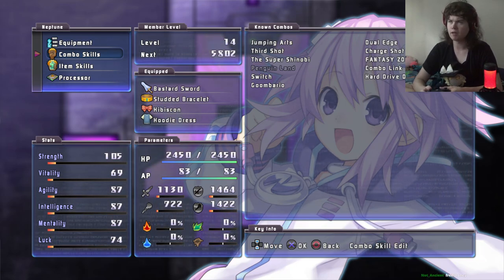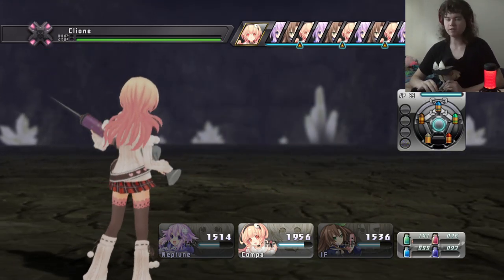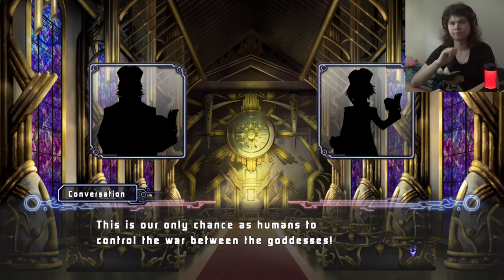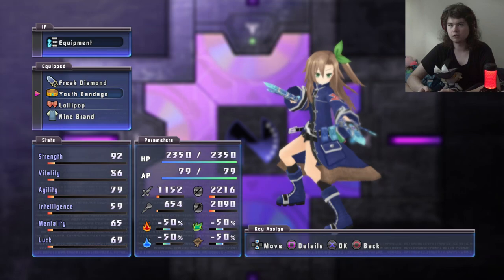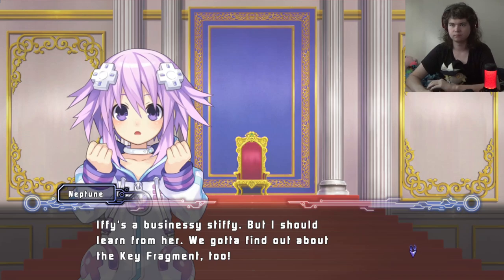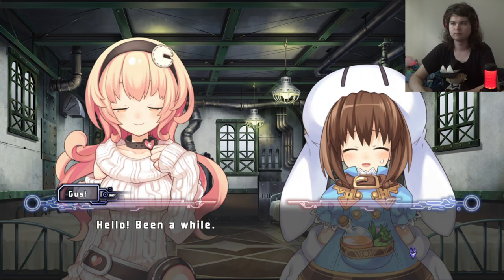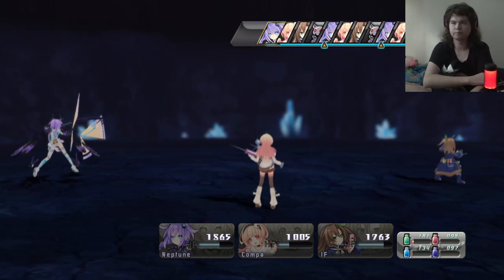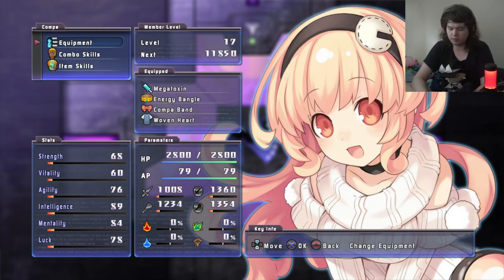God Gamer - Hyperdimension Neptunia (PS3) [6]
Yes, I used God two titles in a row. The pun was too good to pass up. Anyways we hop from Lowee back on over to Leanbox and then even Lastation. I think it's kinda fun to have some variety you know? Also Iffy and Vert have some spicy scene together. Kinda forgot about that to be honest lol.